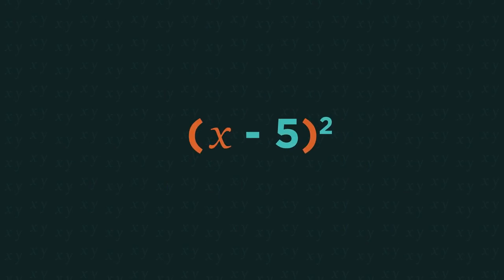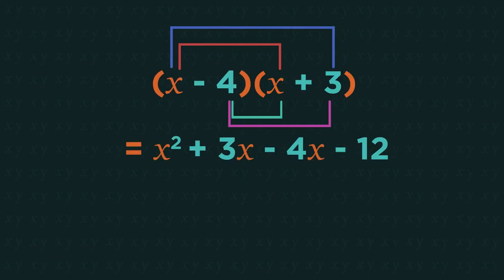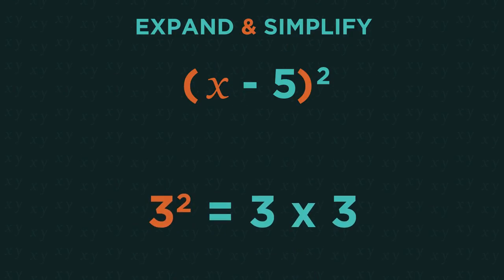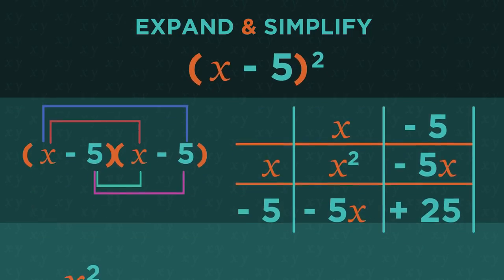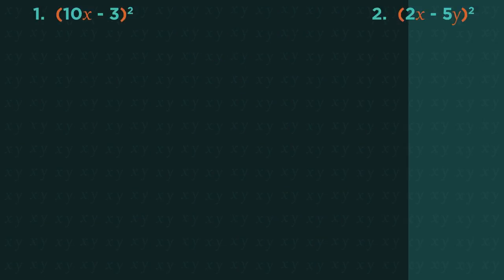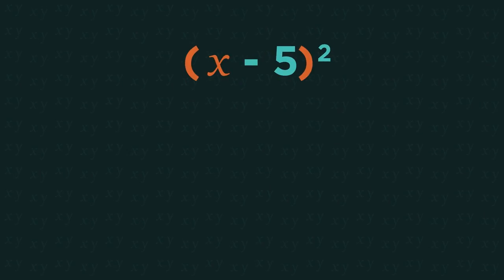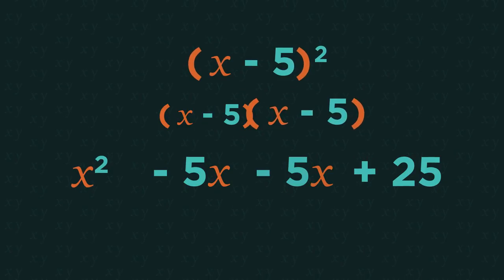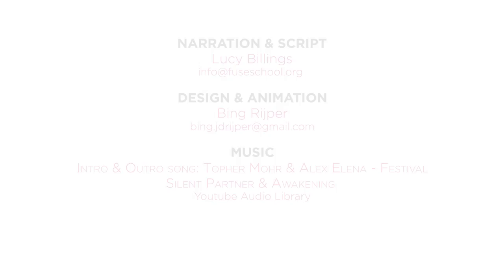Expanding Square Brackets | Algebra | Maths | FuseSchool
In this video we’re going to have a look at how to expand squared brackets. You should already know how to expand double brackets by multiplying each term in the first bracket, by each term in the second bracket and then simplifying.

EXAMPLE: (x - 4)(x + 3) = x^2 - 4x + 3x - 12 = x^2 - x - 12. For expanding squared brackets,

EXAMPLE: (x - 5)^2. Just like 3^2 means 3 X 3, the squared bracket here means the bracket times the bracket.

EXAMPLE: (x - 5)^2 = (x - 5)(x - 5) = x^2 - 5x - 5x + 25 = x^2 - 10x - 25.

After simplifying, make sure you end up with exactly 3 terms.